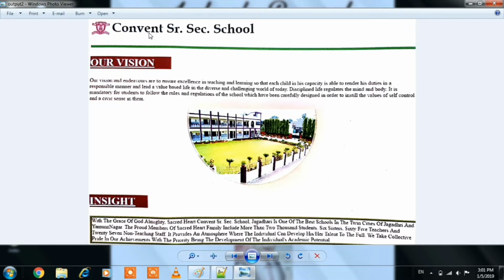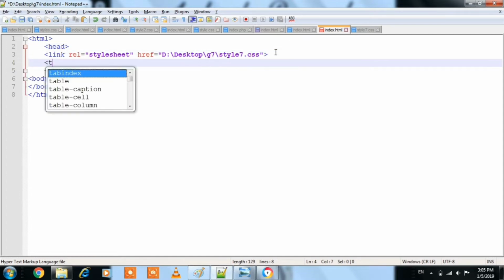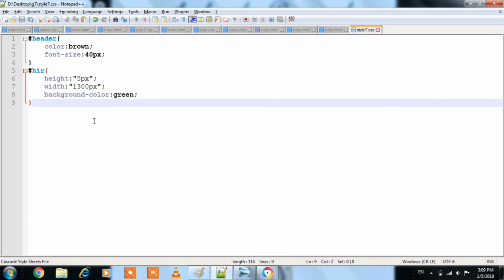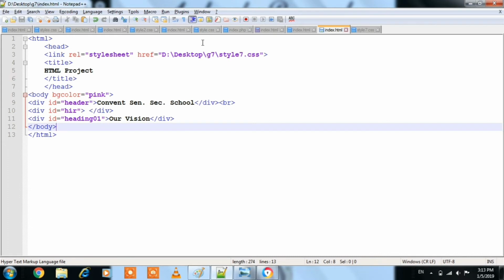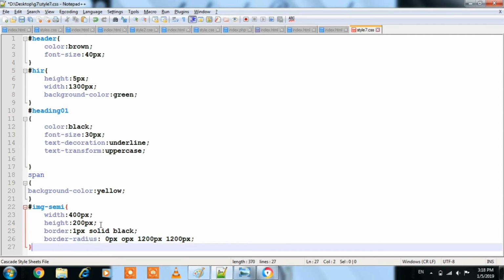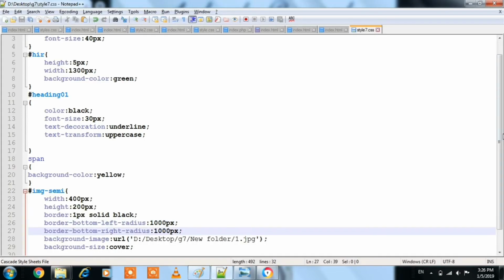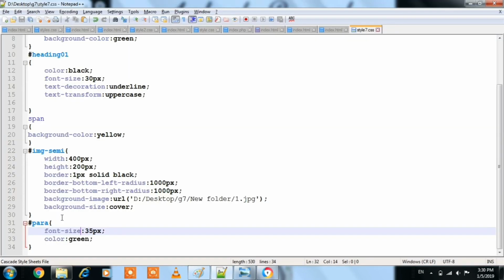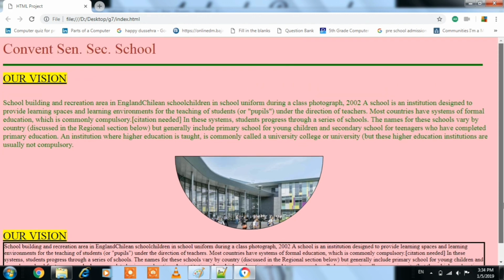Create Website (HTML & CSS) project for students and beginners.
This is very helpful for school students. I am going to upload complete study projects for grade 7 to +2.

"Good Luck"